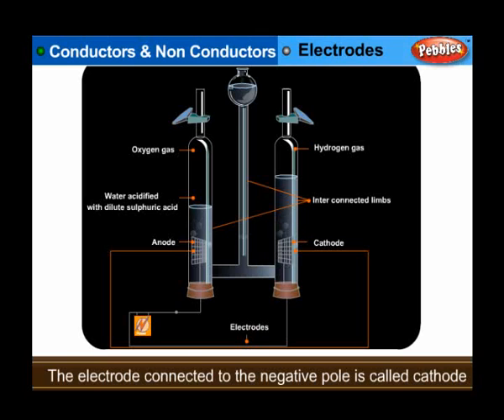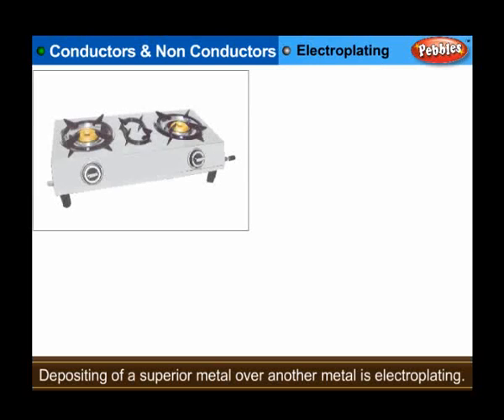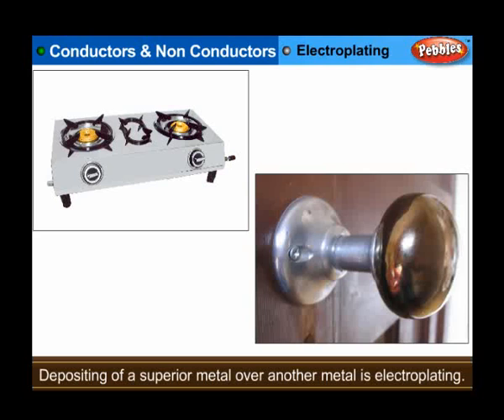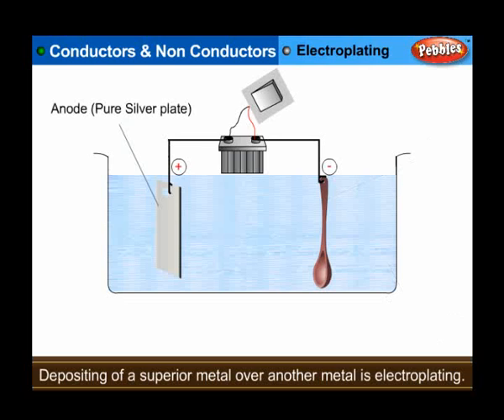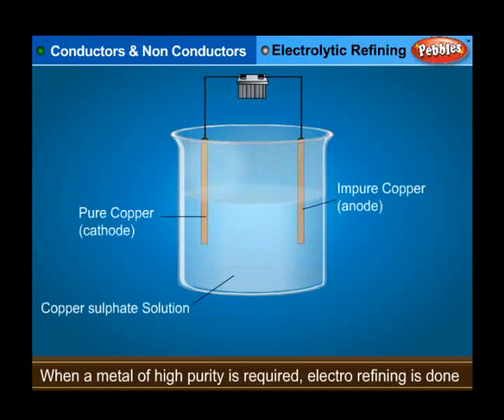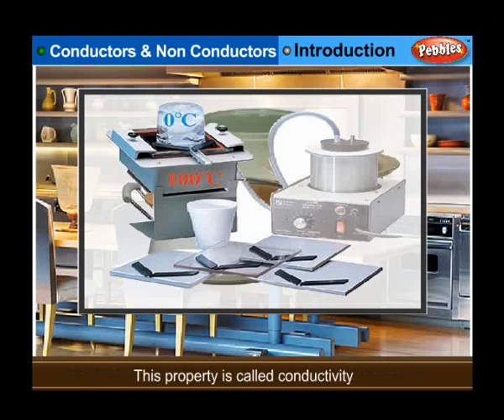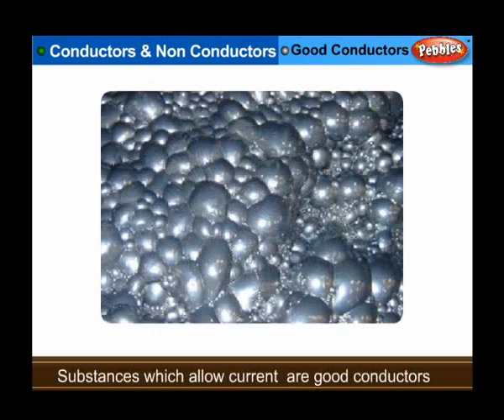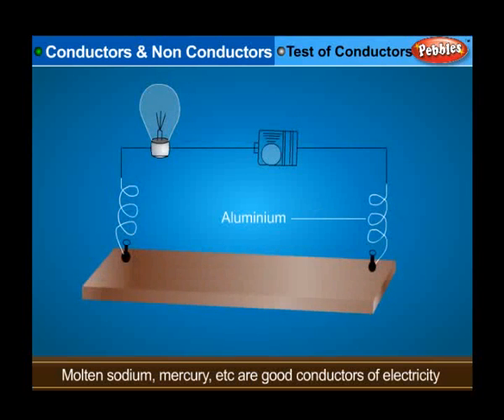Electrolytic Refining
Electrolytic Refining easy to study and understand.